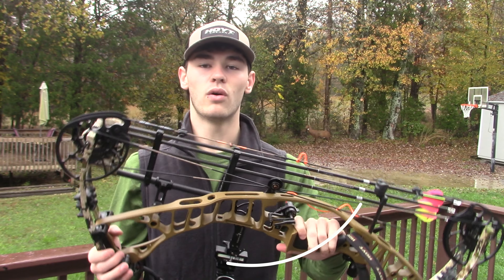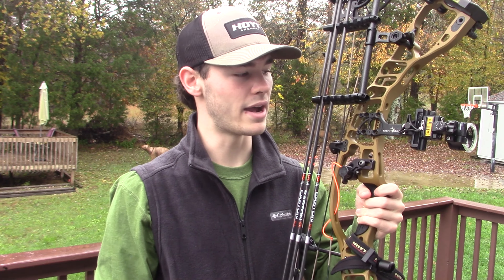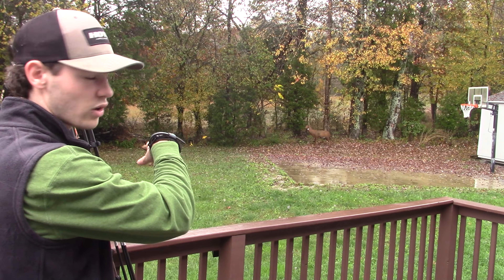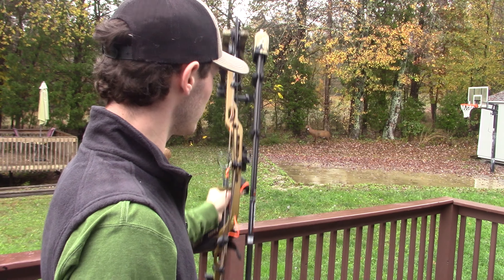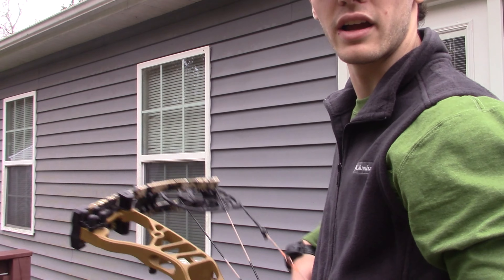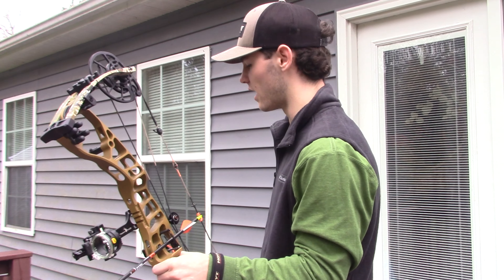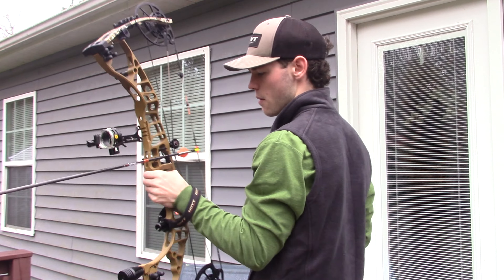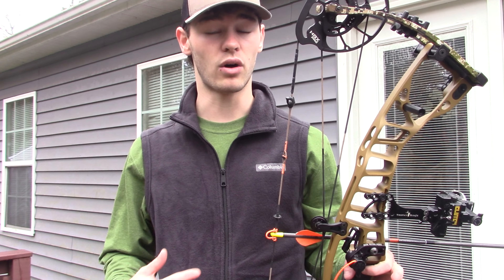| 2023 HOYT VTM 31 BOW REVIEW |NEW hunting setup| IS IT WORTH THE MONEY$??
A detailed look at the brand new 2023 HOYT VTM 31. This bow is HOYT's new flagship bow for the year of 2023. A very quick, quiet, and overall amazing shooting bow. The biggest question with this new line of bows is, are they worth the money? That choice is left up to the individual buying the bow overall, but with a detailed review of the VTM, hopefully this video helps make that decision!